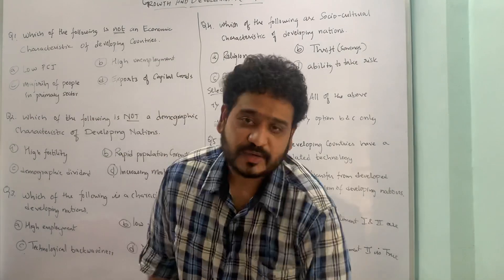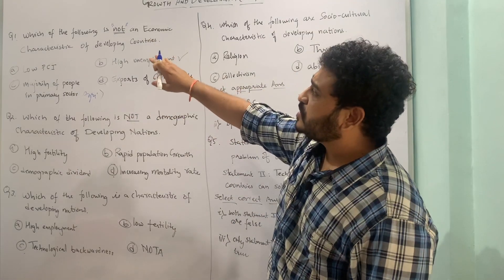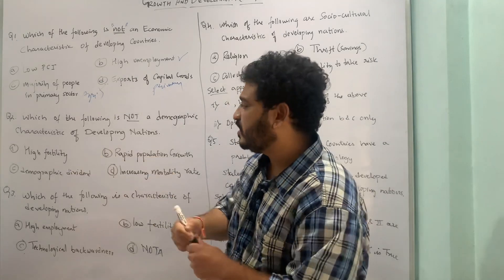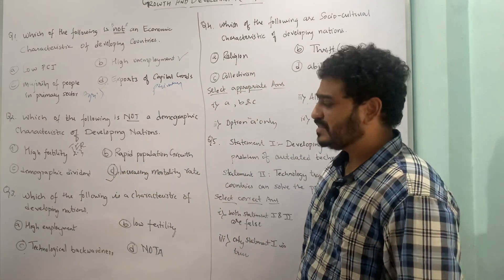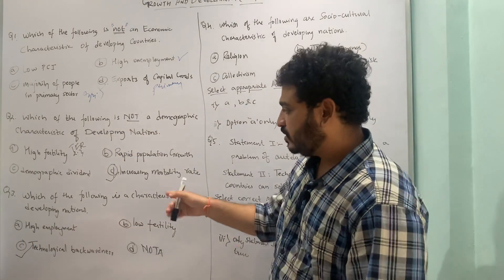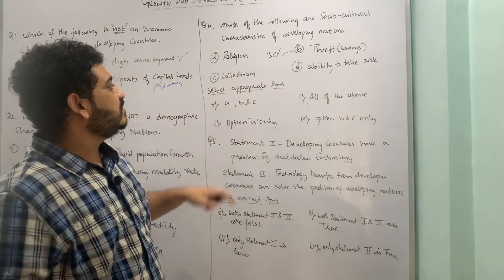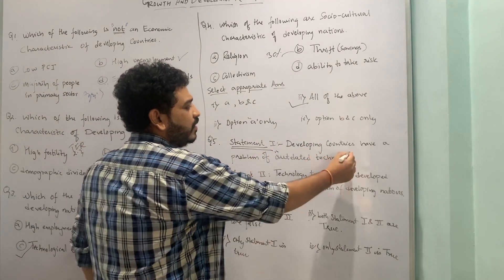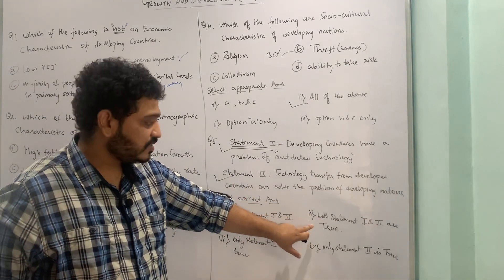Growth and Development MCQ’s, SPPU Online Exams 2020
# MCQs for Indian and global economic development
# MCQs for economics of planning and development
# MCQs for economics of growth and development

We also intend to make videos on

1. Macroeconomics
2. International Economics
3. Economics of Growth and Development
4. Indian Constitution
5. Physical Geography
6. Environmental Sciences
7. Behavioural Economics
8. Organic Chemistry